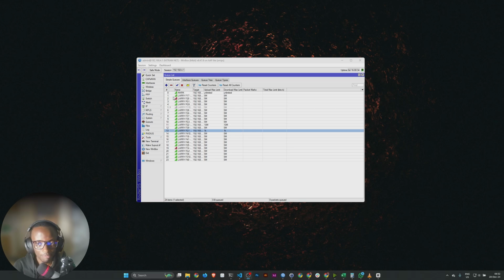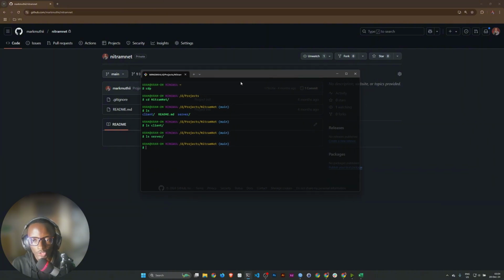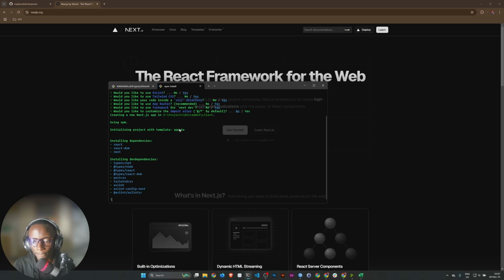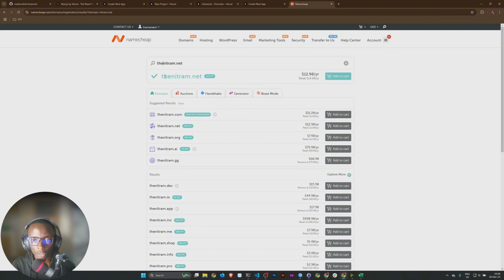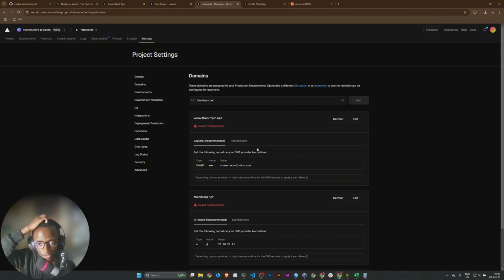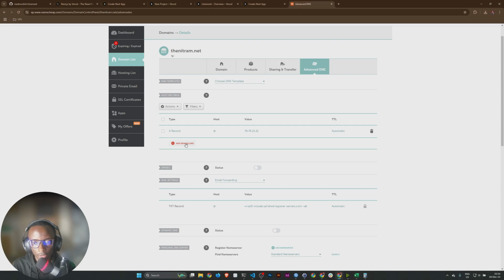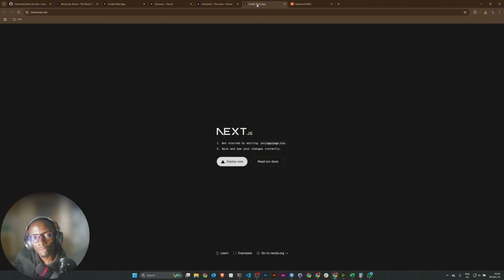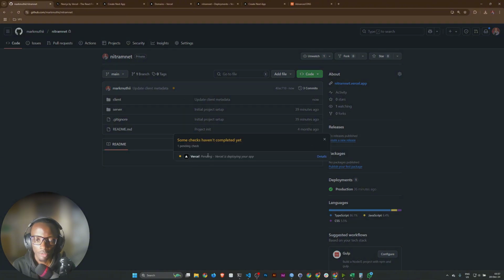Building Nitram ISP Management Portal - Part 1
In this first part of building a system to manage my local ISP business, I discuss the problem, the plan and the reasoning behind the plan. I also go over the initial project setup (installing NextJS, setting up an express server, hosting client on Vercel, buying and configuring a domain).

In the next part, I will complete the project setup by installing ShadCN on the client, and setting up the Typescript-based backend.

00:00 Introduction
23:32 Setting up NextJS
25:51 Setting up the server
36:25 Setting up Vercel
39:54 Provisioning a domain
45:20 Configuring DNS for the domain
49:51 Vercel continuous deployment
53:48 Next steps